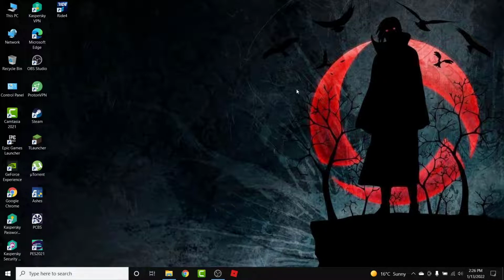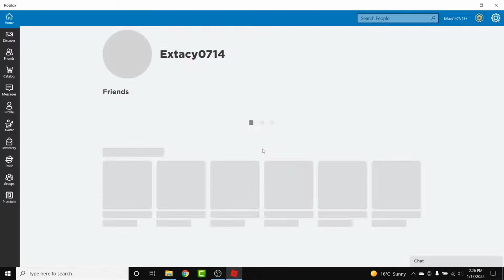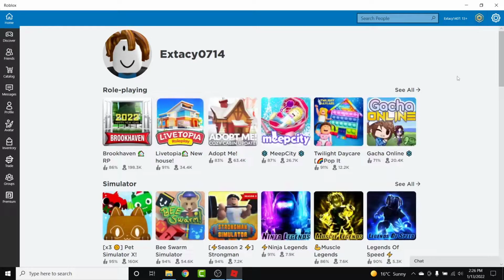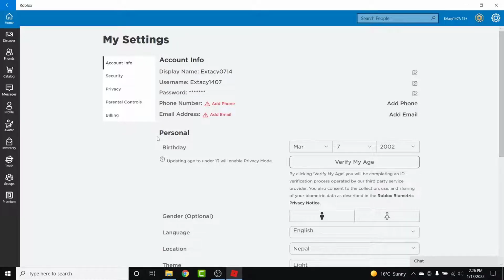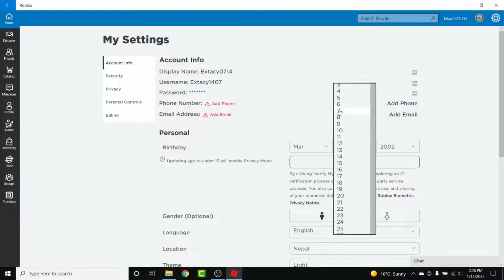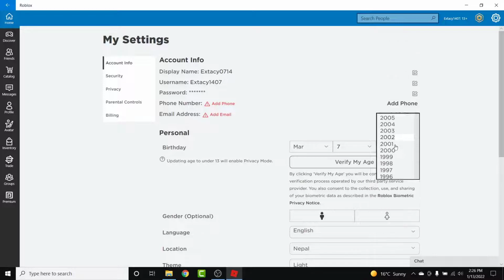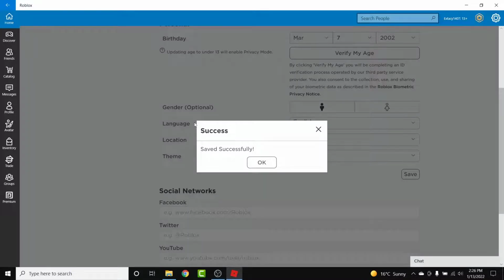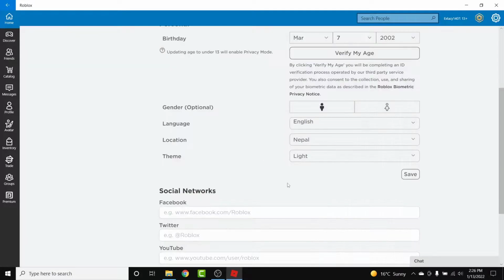How to Change Date of Birth in Roblox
Have you been wondering on how you can how to Change Date of Birth in Roblox PC?This video guides you in easy step by step process on how you can Change Date of Birth in Roblox PC

Follow these simple steps:
1.Open Roblox On You're PC
2. Login To You're Account.
3.Tap on The Gear Icon and Go into You're settings
4.Change your date of birth.
5.Tap on save.
6.And you're all done.

How to change birthday on Roblox?
How can I Change my Roblox age to 13 and under?
How do I change the date of my birth?
How will your zodiac sign change in 2022?